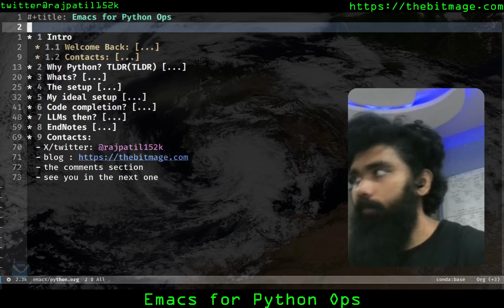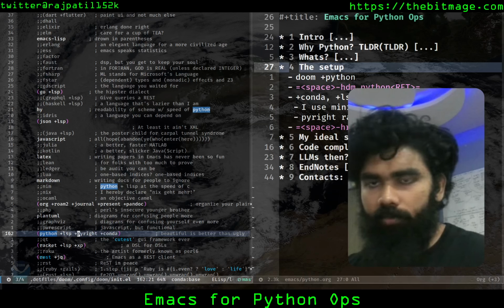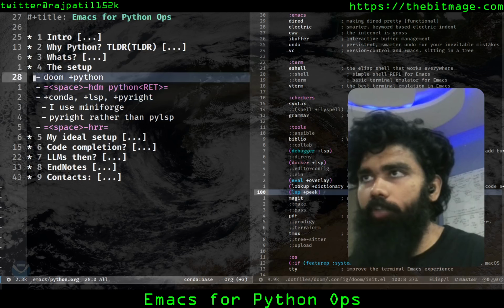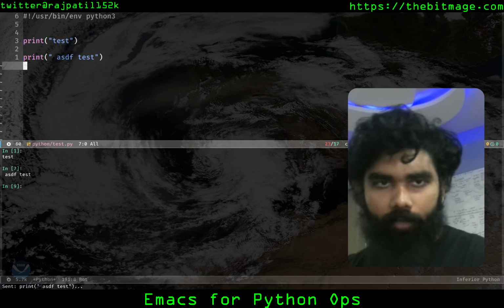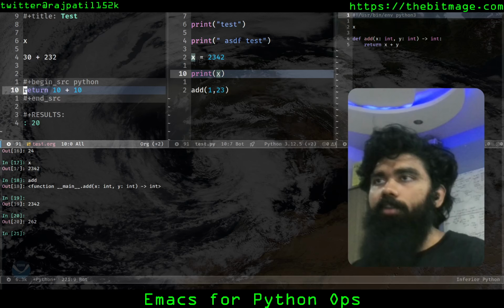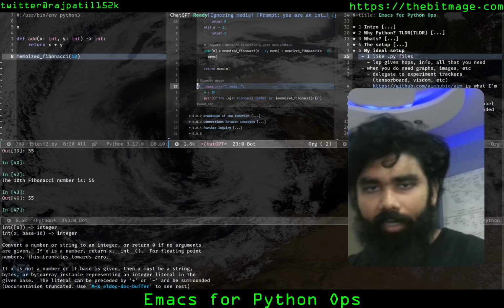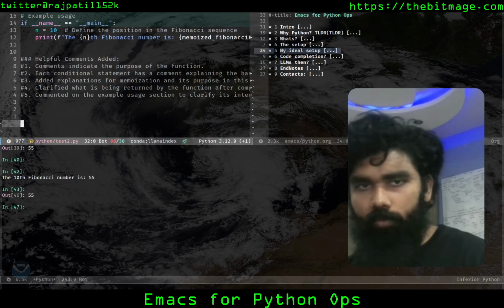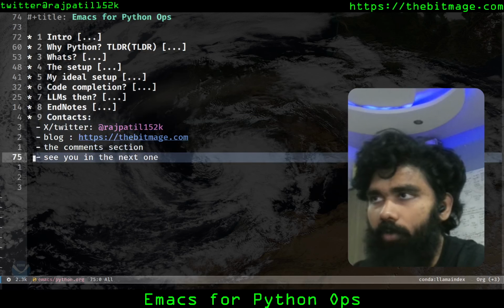Pythonic Emacs 🐍🔧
We start out the polyglotism series with an adaptive and snappy setup for Python in Emacs. This is the first of many and you can expect to find many miscellaneous tricks and tips sprinkled throughout the video.

The comments section is the fastest way (feedback, suggestions and discussions welcome)

Chapters:
0:00 The Mandatory Introductory Ramble
1:20 Why Python?
2:53 Overview of the walk-through
3:30 The Setup Begins
4:10 Python configs in init.el
6:00 Doom to Vanilla feature porting
7:35 LSP : Pyright and PyLSP
8:25 Conda Env Awareness
9:50 My Python Workflow Begins
10:20 Experiment Trackers
11:18 Literate Programming with Org
11:45 Practical Exploration
13:00 Term Buffer Popups (Vterm, Eshell)
14:20 interactive REPL
15:30 Basic Navigation
16:25 Decoupled Buffers and REPL
18:30 Org Versatility
20:10 LLMs
24:30 E-Diffing LLM Outputs
27:35 Snippets
30:30 LLMs shouldn't handicap you
31:30 Emacs is perfect for Polyglots
32:30 The Mandatory Outroductory Ramble